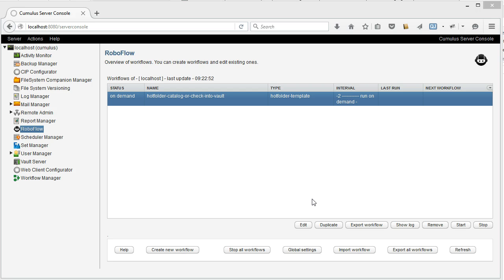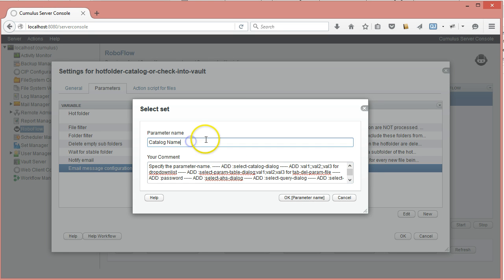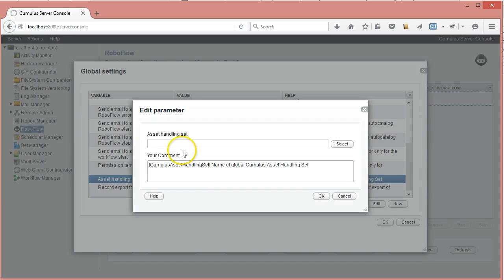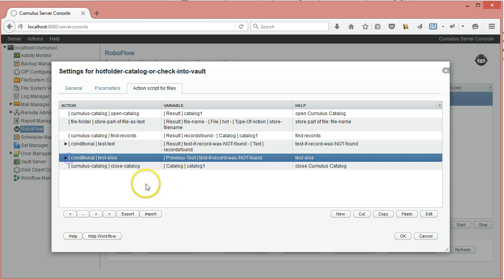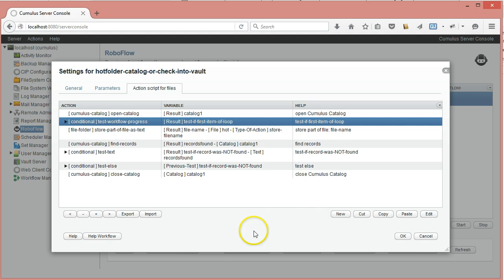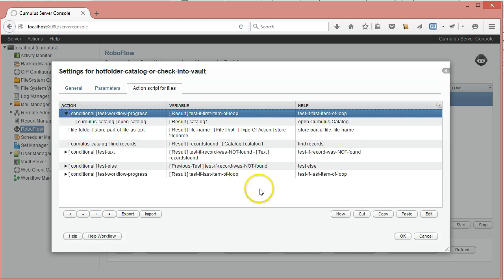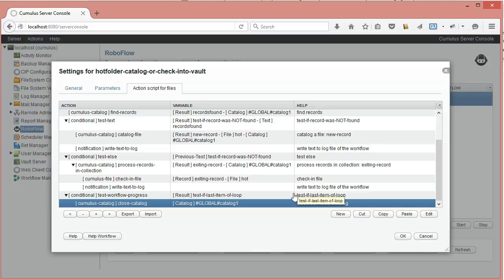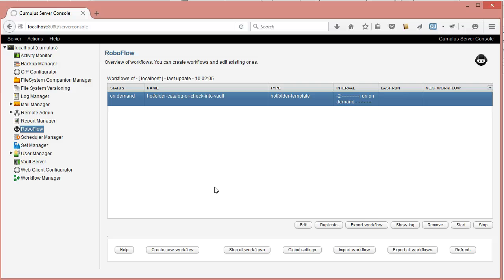Canto Roboflow 9 2 improving a hotfolder workflow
This movie shows how to improve a Canto Roboflow hotfolder workflow that catalogs (or checks in) files into a Canto Cumulus catalog.